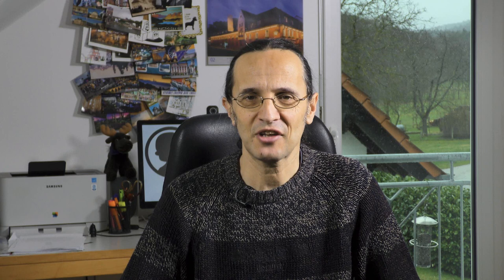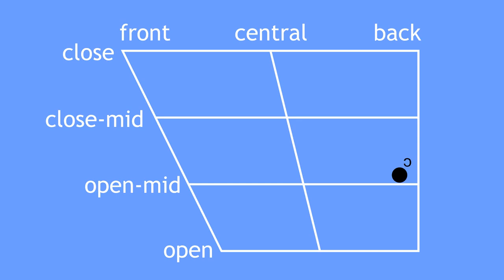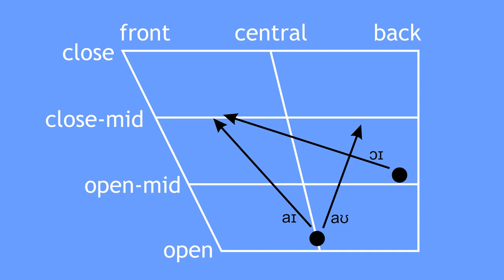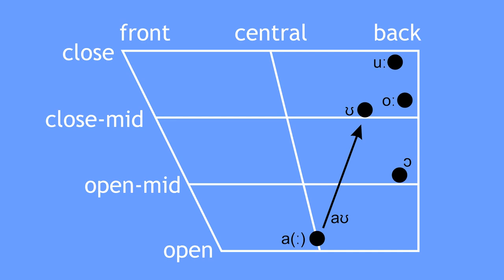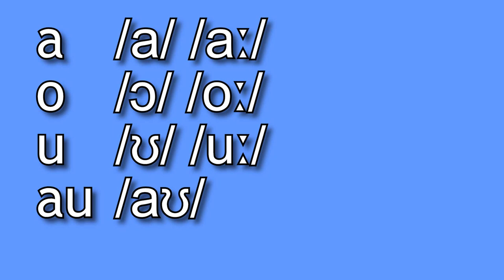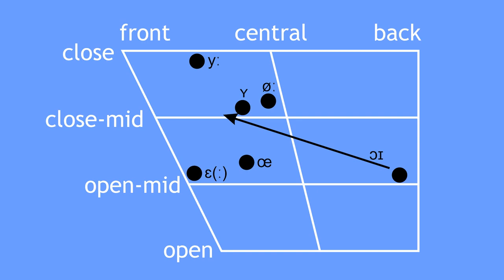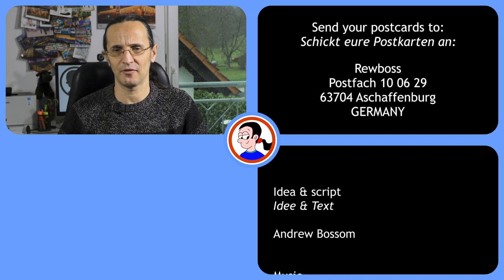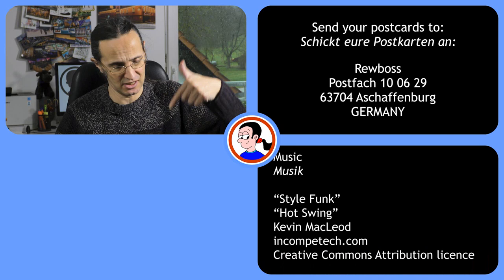What exactly is an umlaut?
Sure, an umlaut is those two dots over a letter. But what exactly is it? What does it mean, and what started it?

Chapters:
00:00 When an umlaut isn't an umlaut
01:46 The vowel chart
02:58 Writing the sounds
04:02 Umlautable vowels
05:08 Performing the umlaut
05:35 How it all started

Send letters and postcards to:

Rewboss
Postfach 10 06 29
63704 Aschaffenburg
Germany